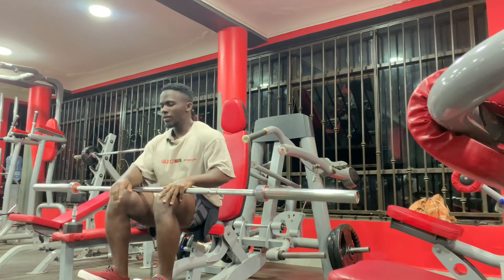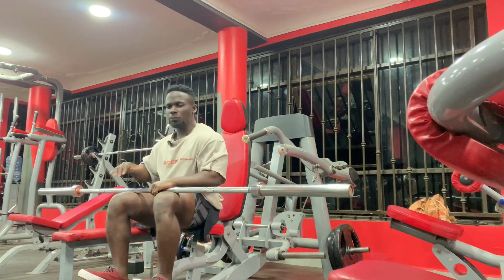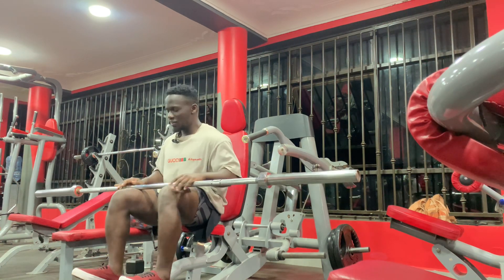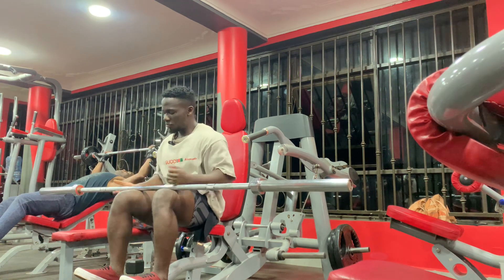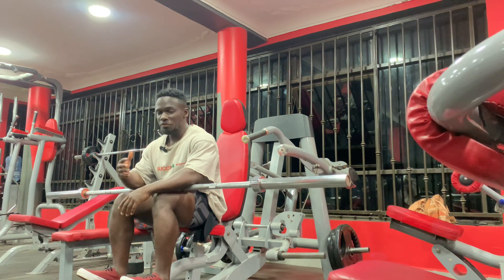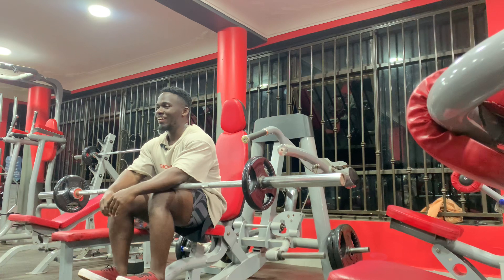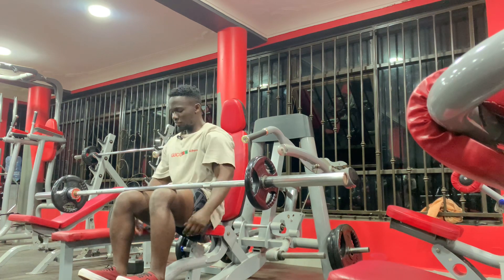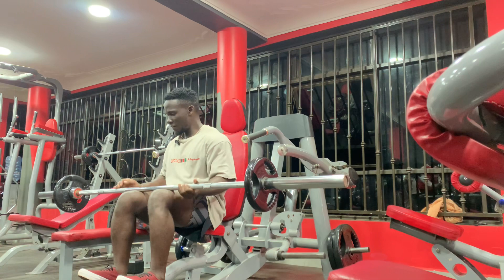FORE ARMS WORKOUT/ BULK SZN | DAY 64/366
Barbel fore arms workout

Enjoy the vlog, love y’all.

I also created a play list on how to start working out, be sure to chet it out